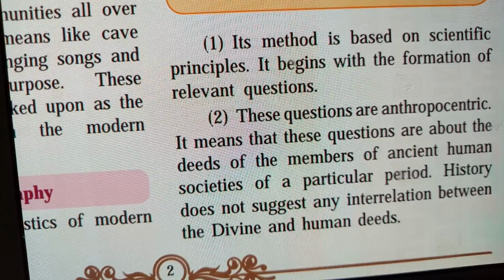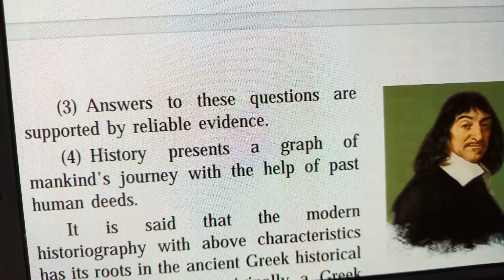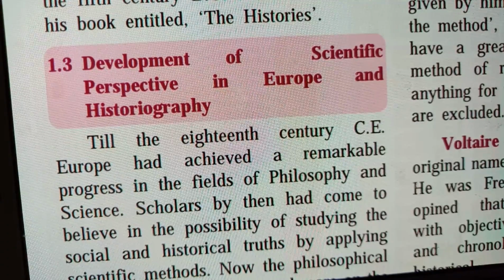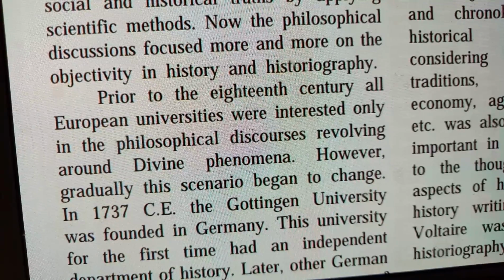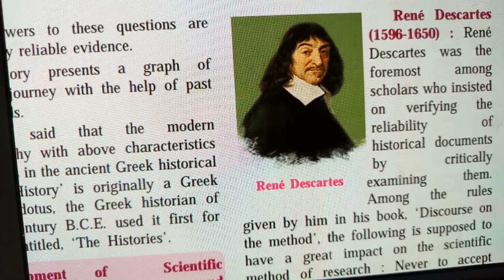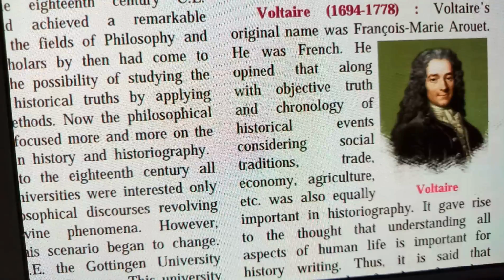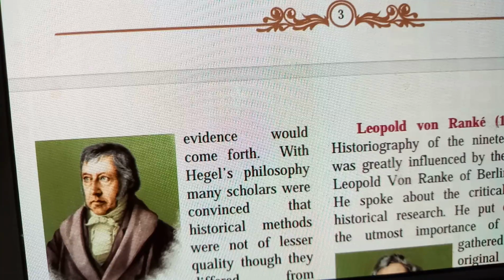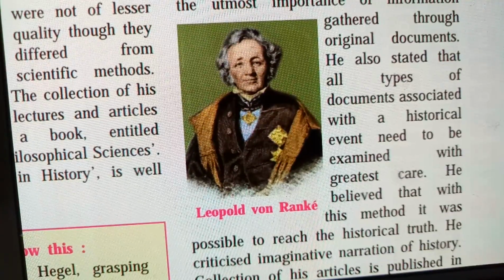22 April 2020